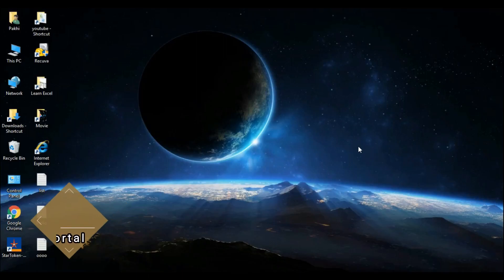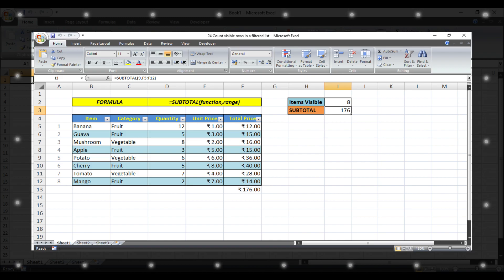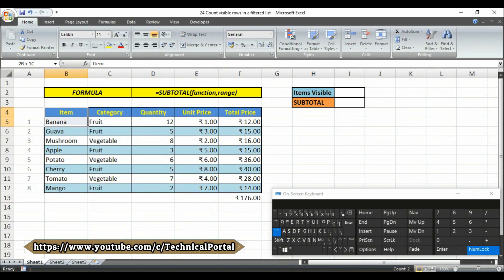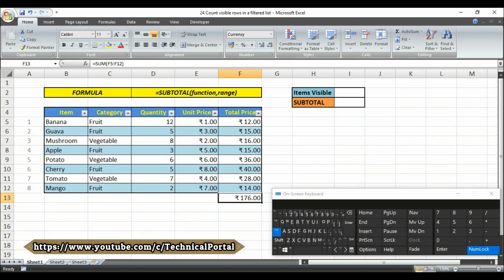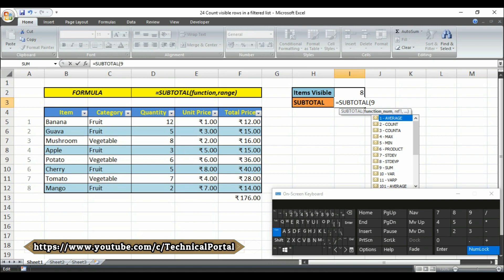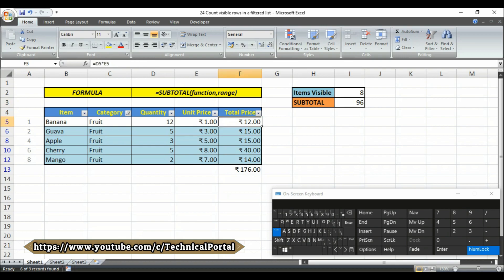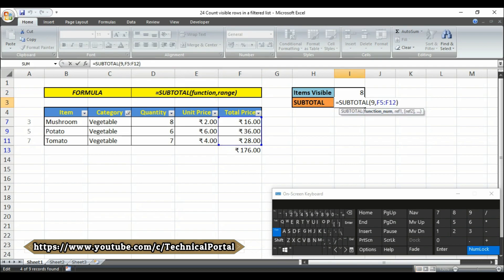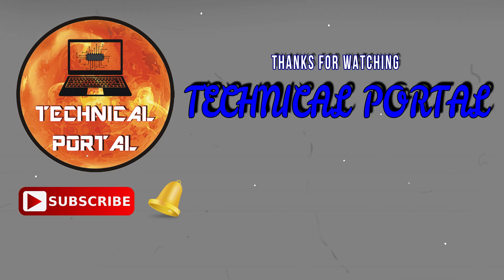How to Count and Sum Only Visible Items in a Filtered list|Excel SUBTOTAL Function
Hello Friends..

Here is our new video on MS Excel.. In my every video I've tried my best to show you the basics of excel, and I'll try my best to make my videos so easy to understood for yourself..

Here is my new video about How to Count Cells with Multiple Criteria listed in MS Excel |Excel COUNTIFS Function|..

Our Top Video Playlists Must To Learn —